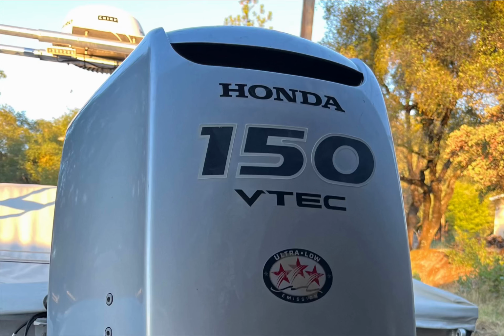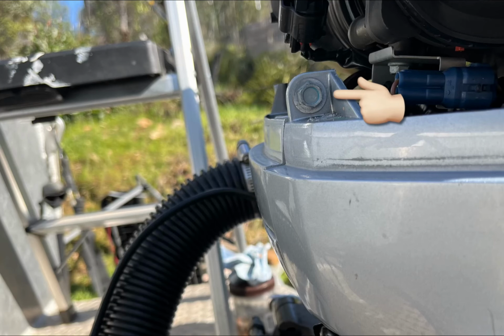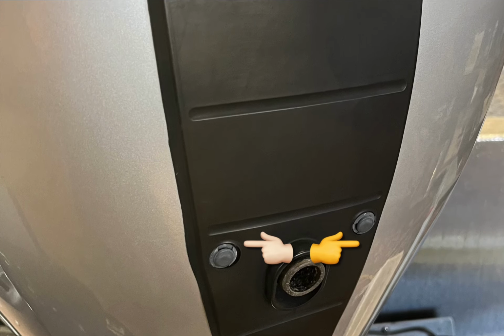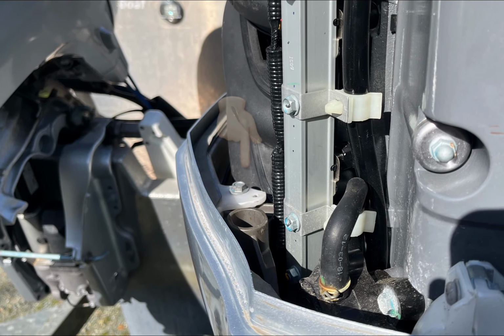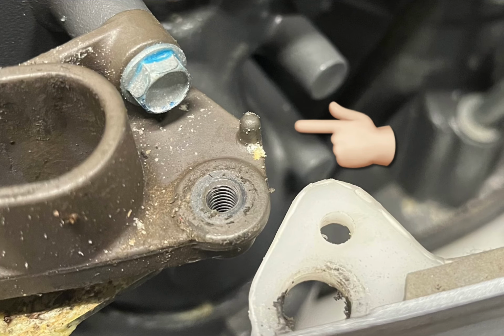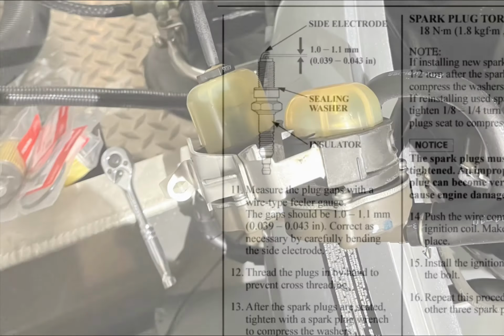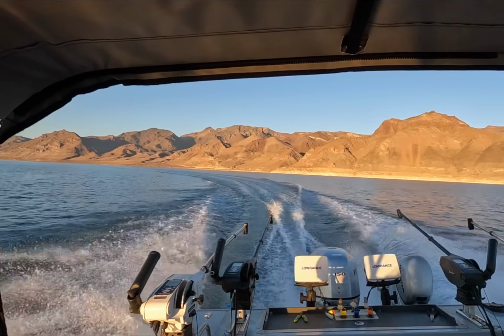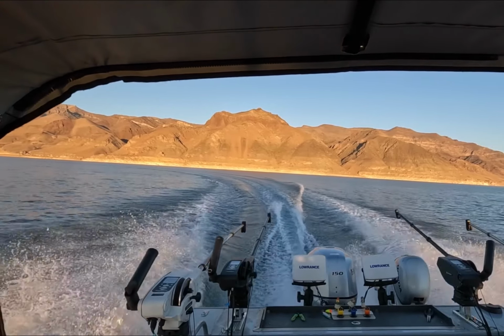Replace Spark Plugs 150 Honda Outboard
How to replace spark plugs on a Honda Outboard 150HP